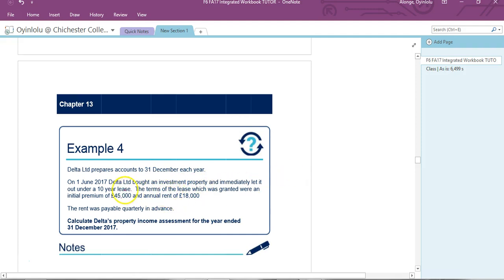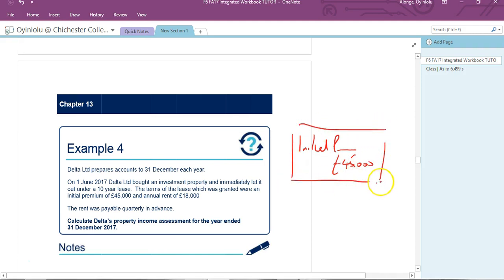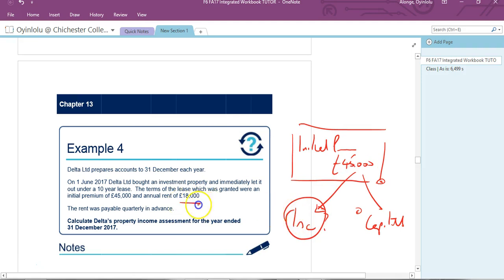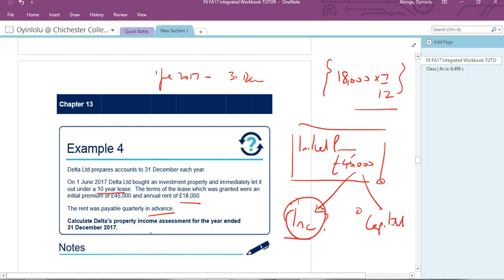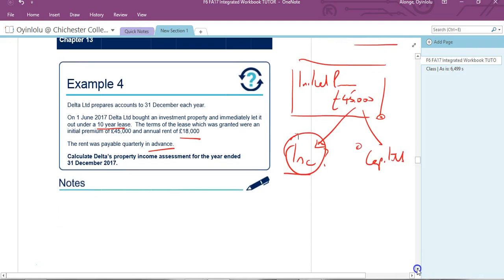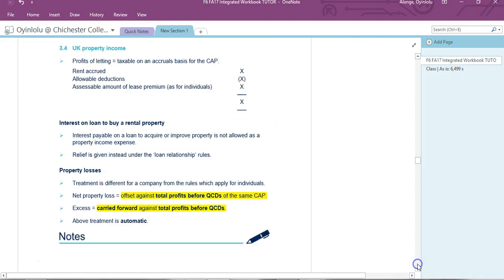Chapter 13 Video Four